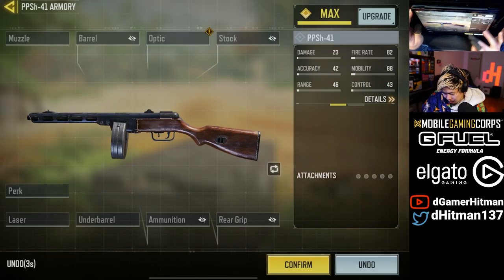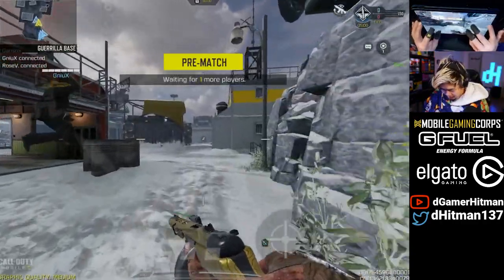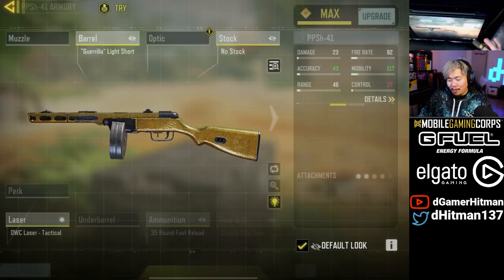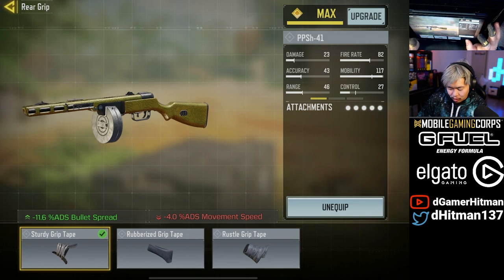This MAX Mobility PPSH is LITERALLY SPEEEEEED in COD Mobile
Today on Call of Duty Mobile,  We show you the FASTEST Mobility Build & this build is the FAST Weapon in COD MOBILE EVER!

Or @dHitman137

Thanks

Hitman Out!